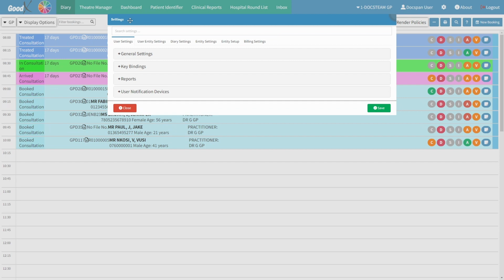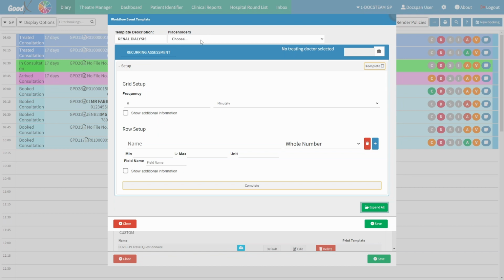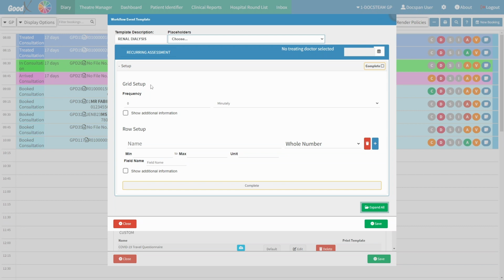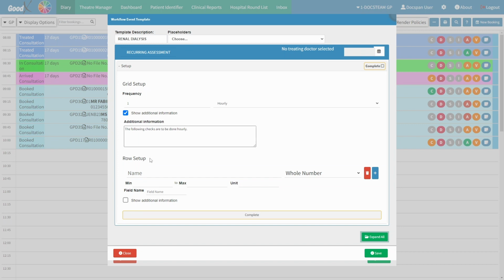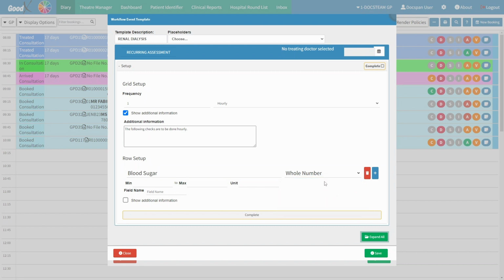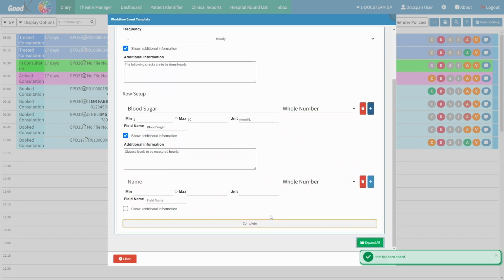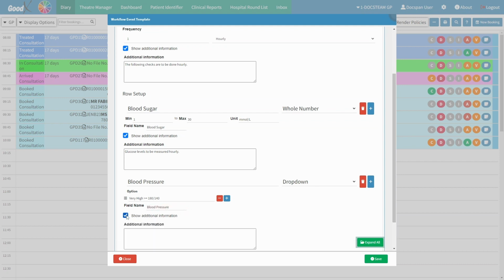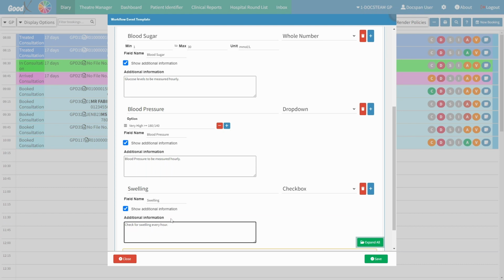GoodX Web Tutorial - Workflow Event Template: Recurring Assessment Setup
▶ Goal of Tutorial Video:
The goal of this video is to show you how to set up the Recurring Assessment Workflow Event Template.

▶ Timestamps:
0:00​ - Introduction
0:12 - Purpose
0:29 - Settings Screen
0:48 - Workflow Event Template
3:54 - Outro